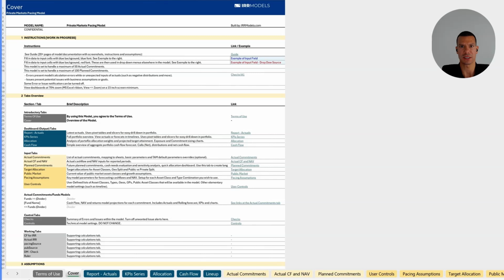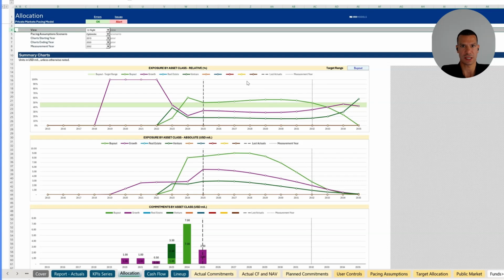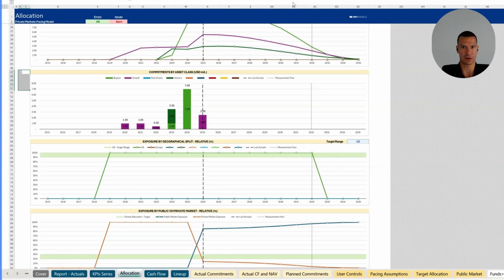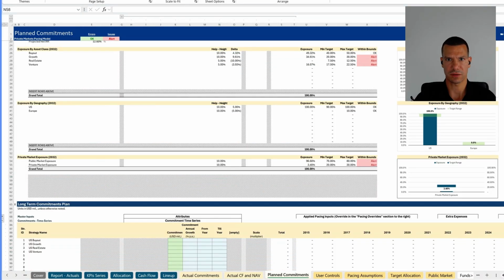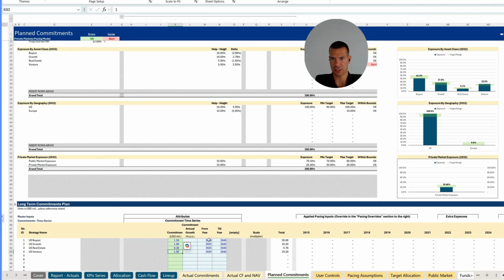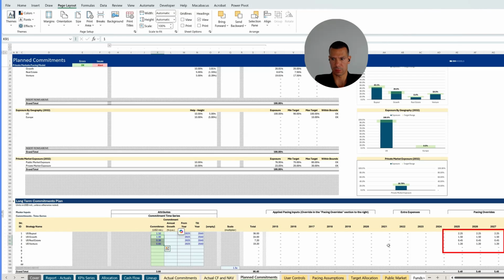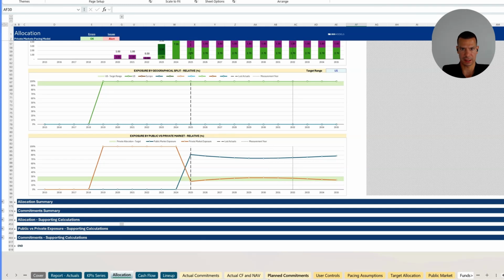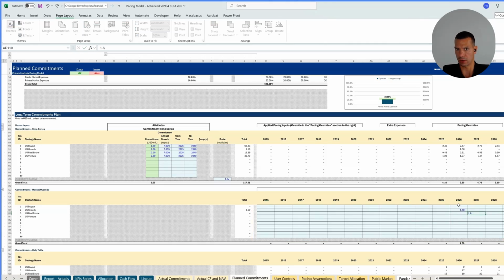Private Markets Pacing Model - Advanced: Mastering Allocations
DESCRIPTION
Building a Commitments Plan for Your Private Market Portfolio Allocation with IRRmodels.com Private Markets Pacing Model (or Alternative Assets Cash Flow Pacing Model)

In this video, I demonstrate how use the Private Markets Pacing Model to create a commitment plan to align your private market portfolio allocation with your target projections. You'll learn to set up the model, input necessary data, and navigate through allocation dashboards with charts for exposure and commitments. We cover key steps such as assessing commitment strategies, adjusting asset classes, and applying scaling coefficients. Additionally, we'll show you how to use growth rates and override commitments for flexible planning. Join us to master the iterative process of managing private market portfolios.
00:00 Introduction to Building a Commitments Plan
00:09 Setting Up the Model
00:37 Navigating the Allocation Dashboard
01:09 Understanding Asset Class Projections
02:11 Planning Commitments
02:52 Adjusting Commitments for Optimal Allocation
04:50 Reviewing and Finalizing the Plan
06:34 Conclusion and Additional Resources